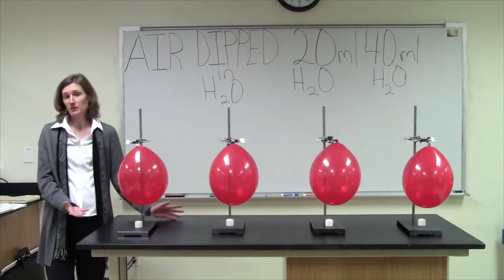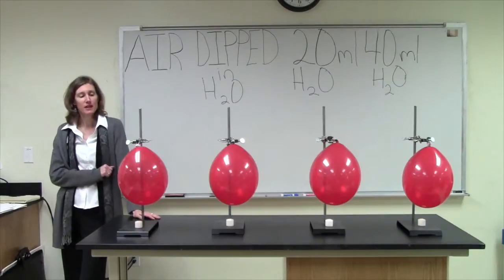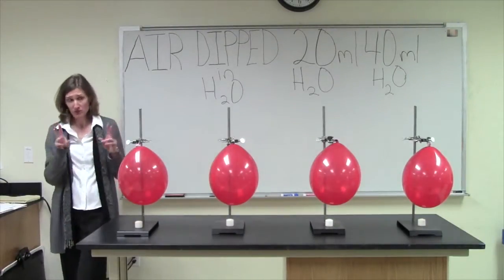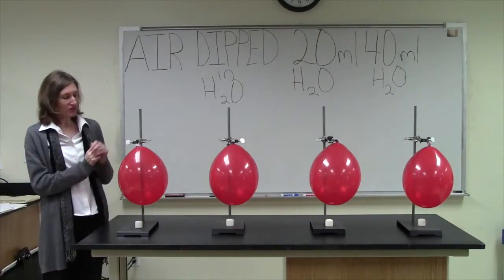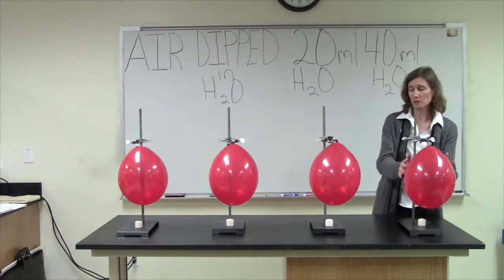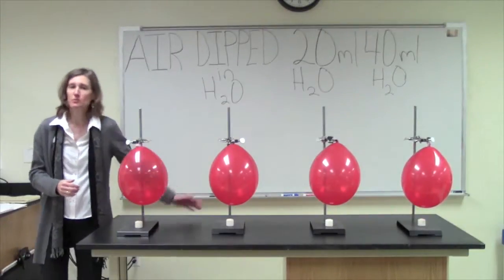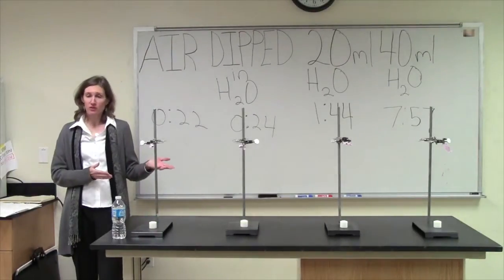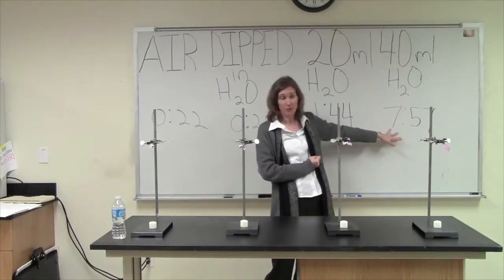Specific Heat of Water - Biology & Biochemistry